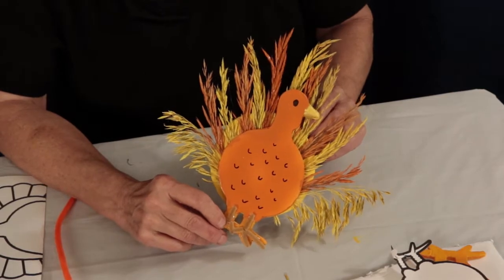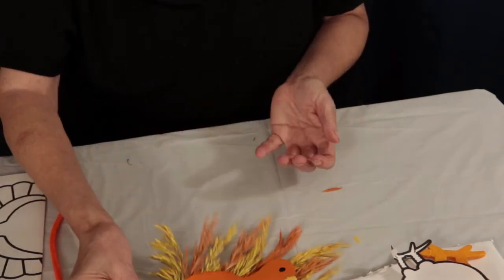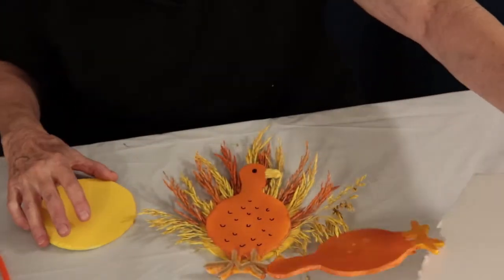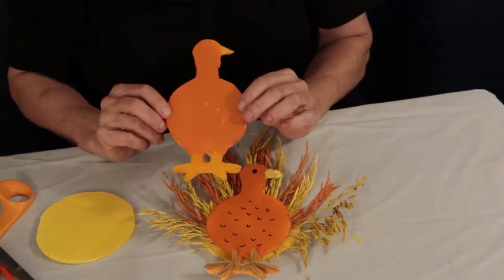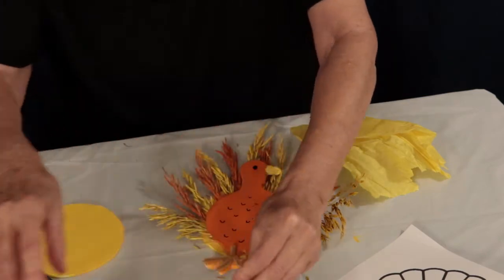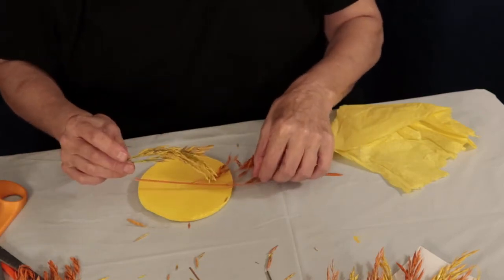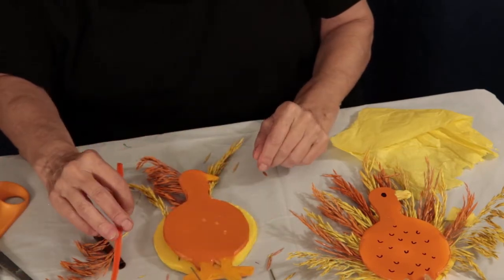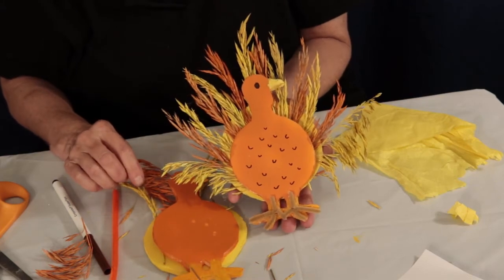Create It: Turkey Decoration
It's MakeItMonday! With Turkey Day right around the corner, Karen shares a fun DIY decoration that includes some natural elements!